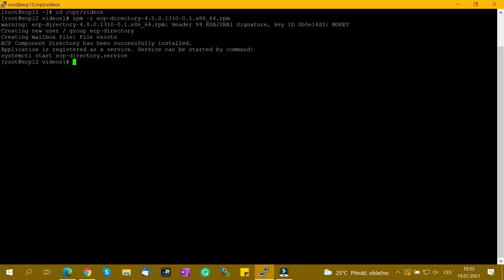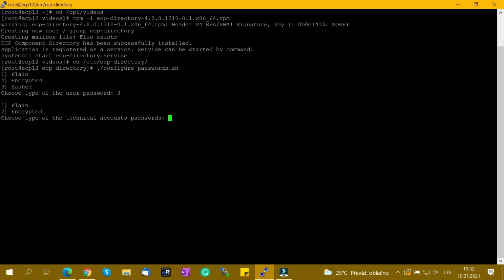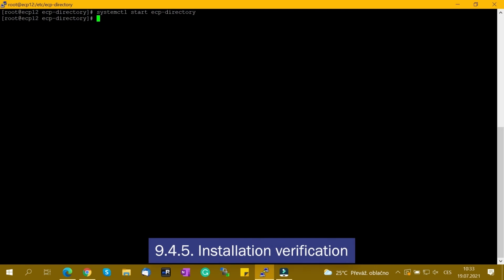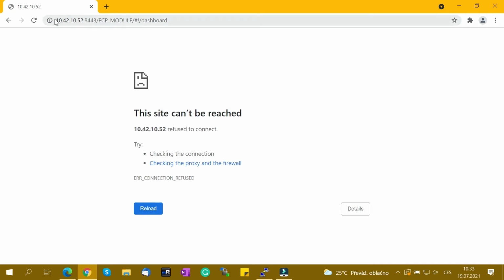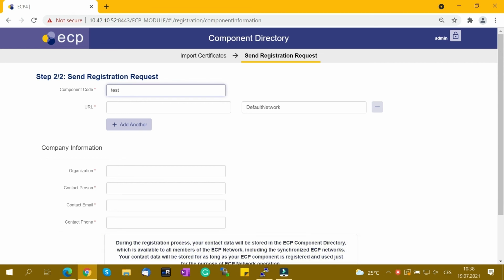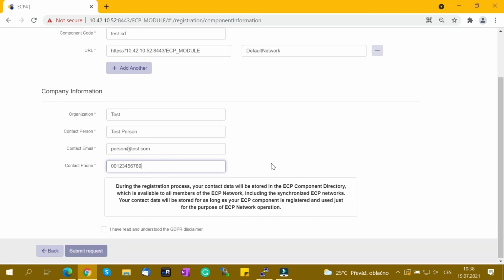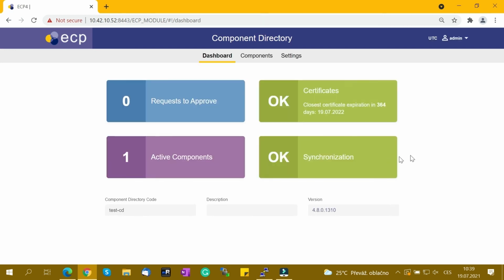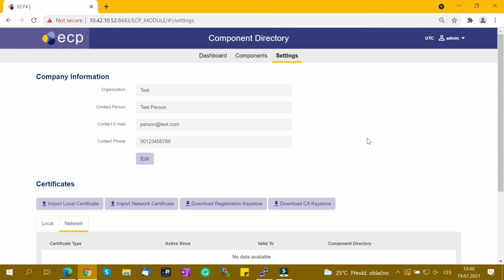18 Installation ECP Component Directory on Unix